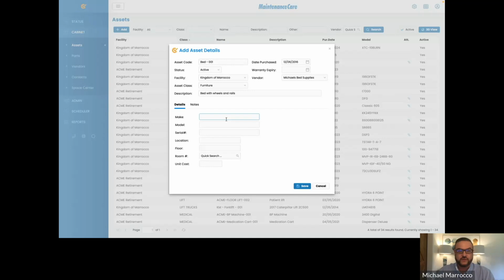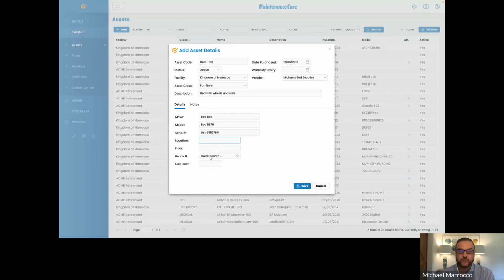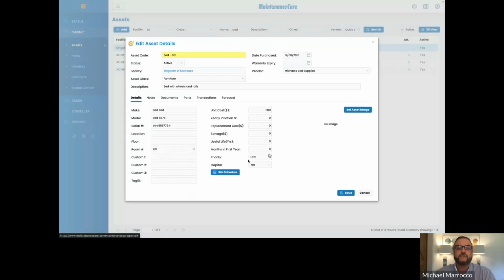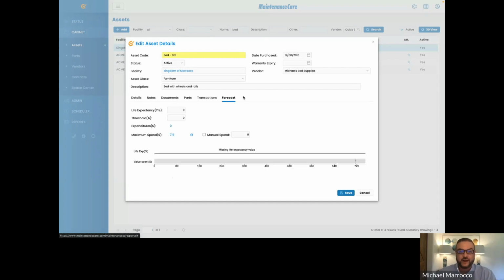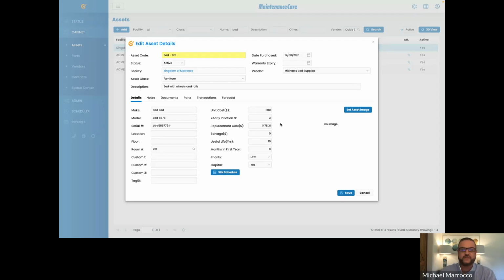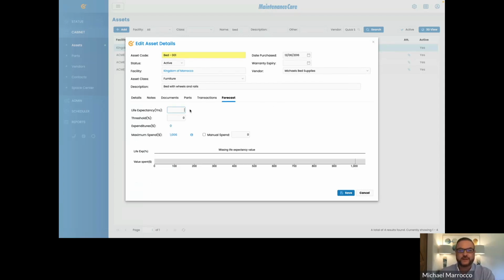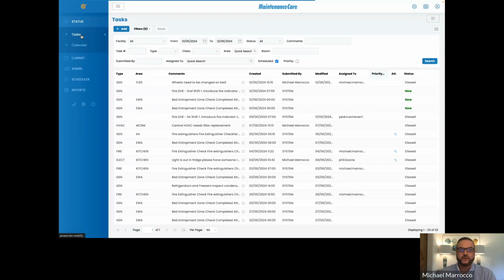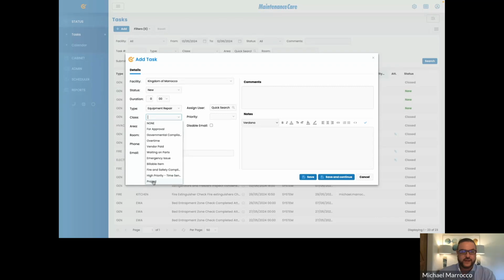Real Estate Transaction Management | Maintenance Care - CMMS and Work Order Software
9MWG+FH Cambridge, Ontario
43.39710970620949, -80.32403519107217